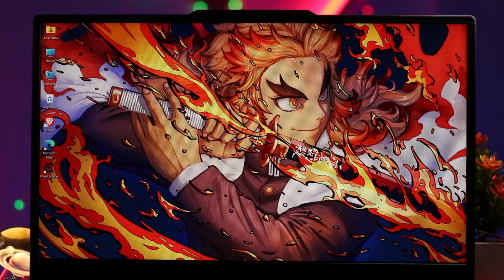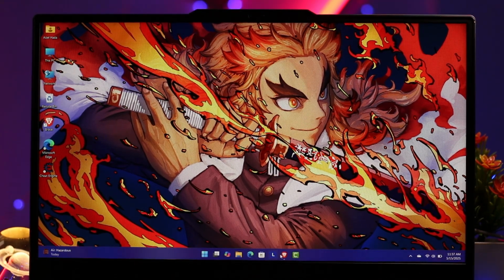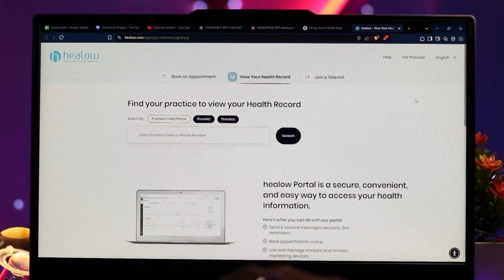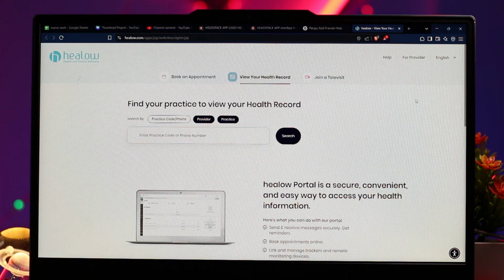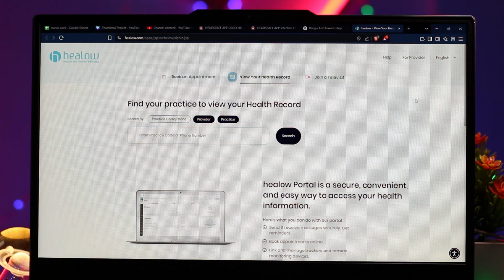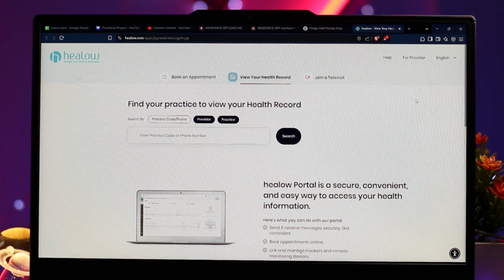How to Download and Use the Healow App on a Laptop - Here's How - 2025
"Are you seeking a clear, step-by-step guide on how to  Use the Healow App on a Laptop or Desktop , but unsure where to begin?